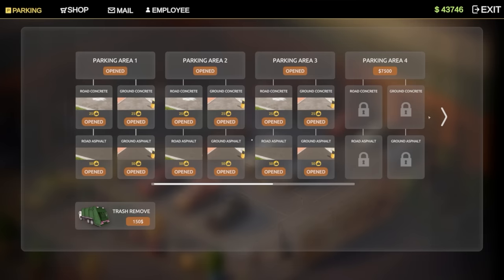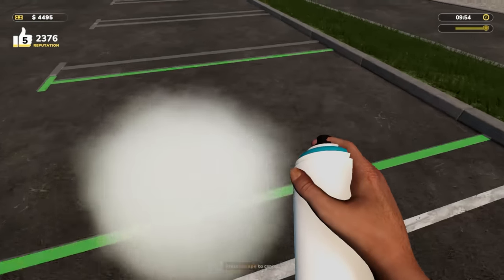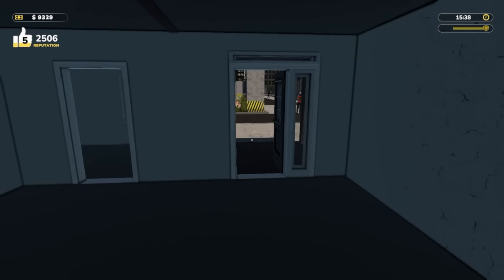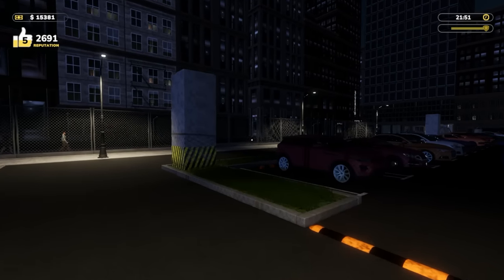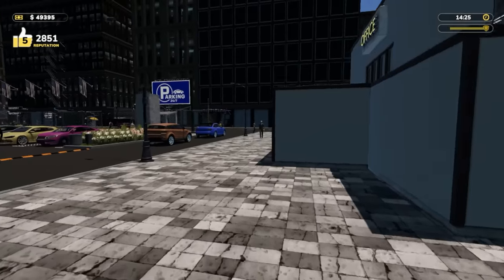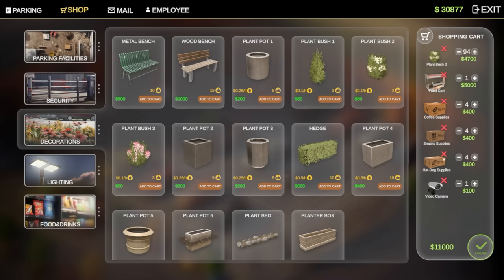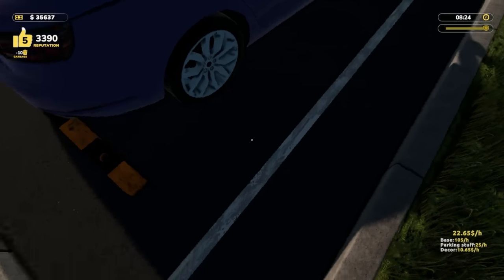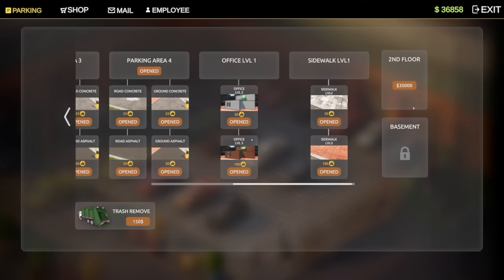AUTOMATED PARKING?! Parking Tycoon [E4]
Are you ready to immerse yourself in the exhilarating world of car parking management? Step into the shoes of a visionary entrepreneur and become the ultimate Parking Lot Tycoon! Take Charge and embark on a thrilling journey of strategy, expansion, and success.